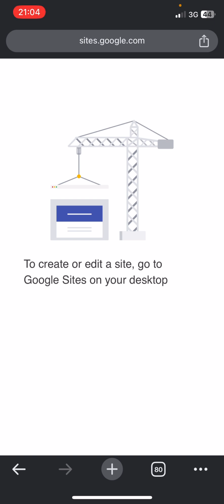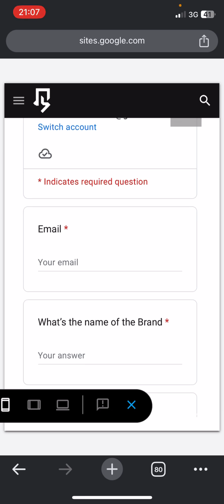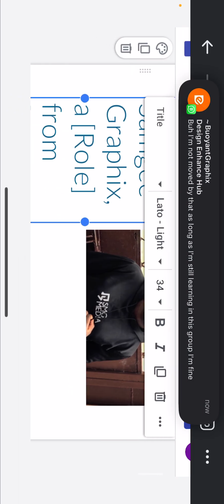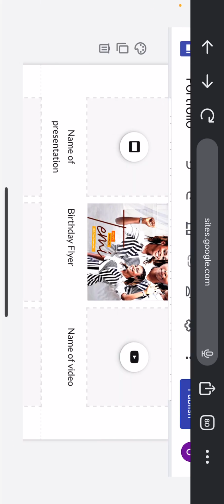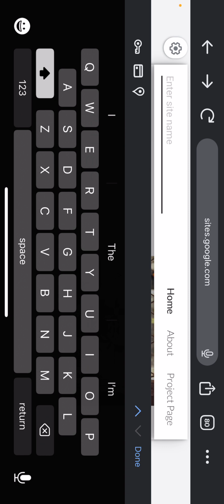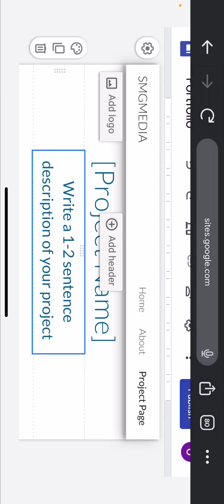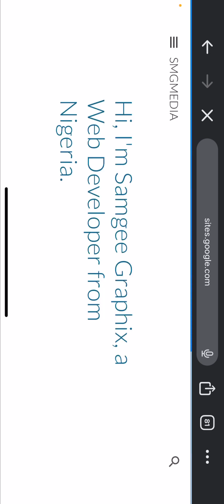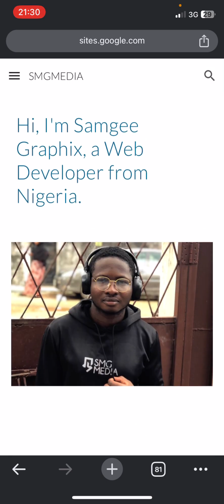How to create a website portfolio on google site using your smartphone